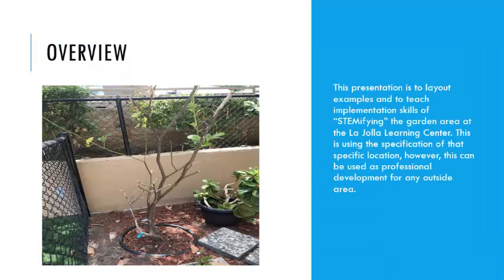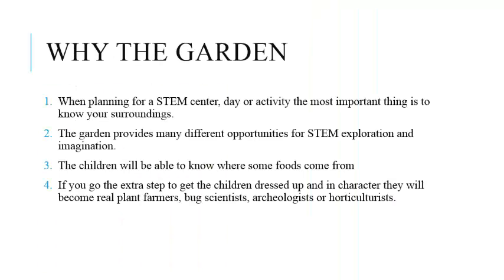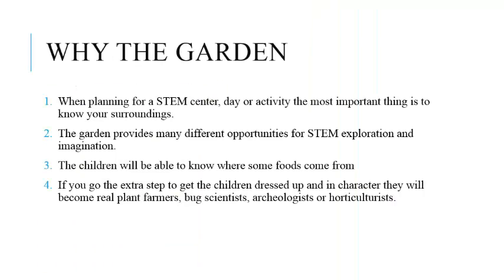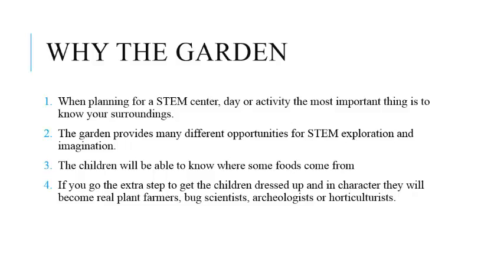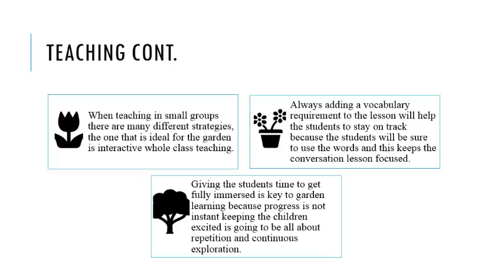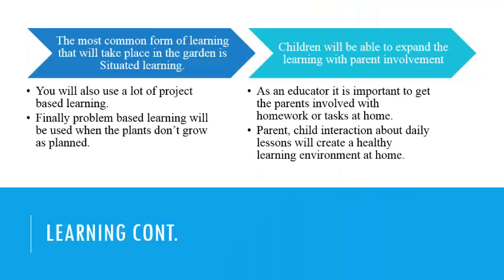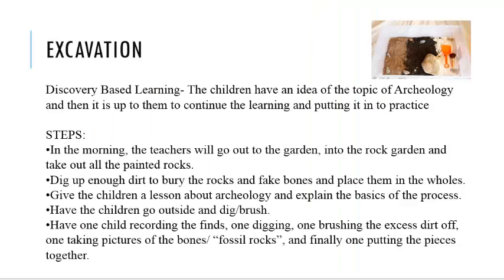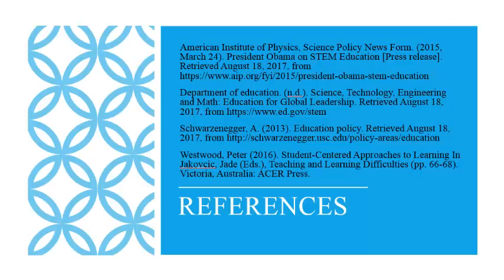STEM Professional Development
STEM Professional Development presented by STEM Learners, produced by mathguyzero